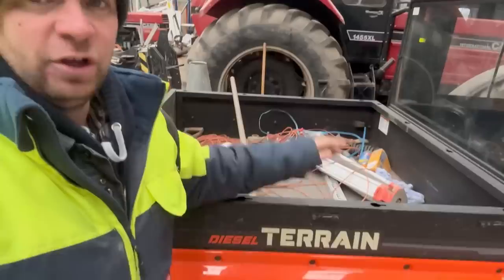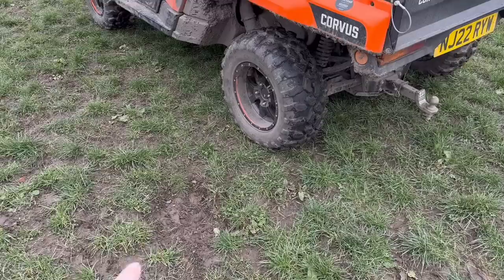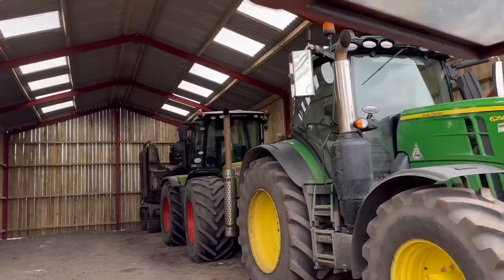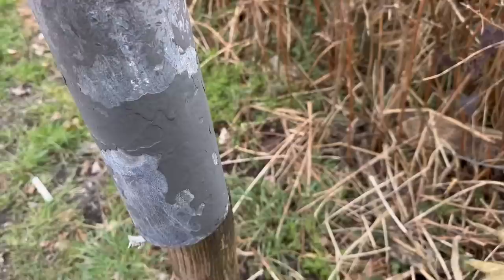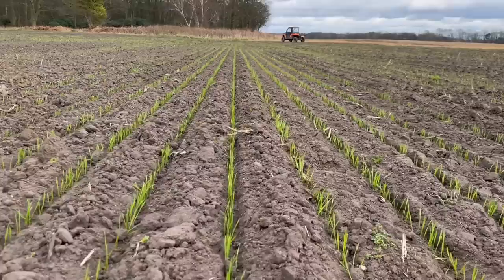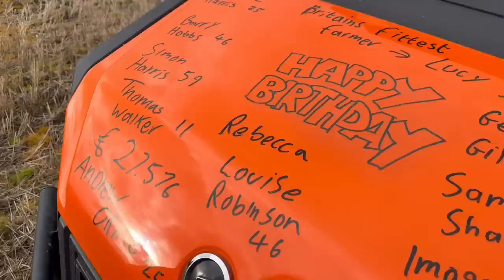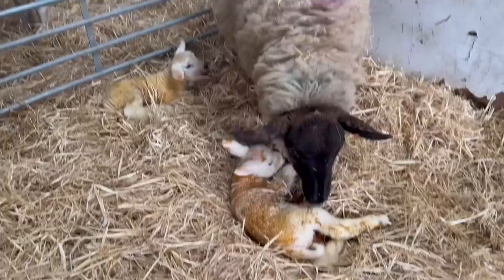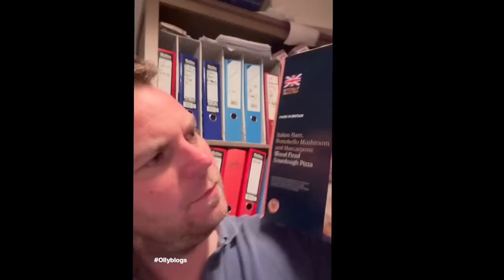FIXING HOLES LAMBS & WHEAT UP IN ROWS OLLYBLOGS AnswerAsAPercent 1078